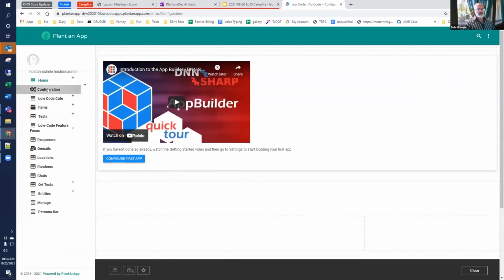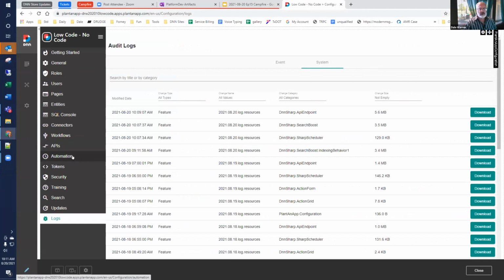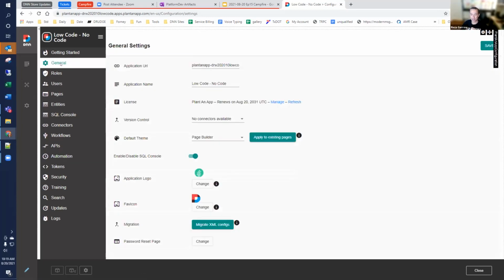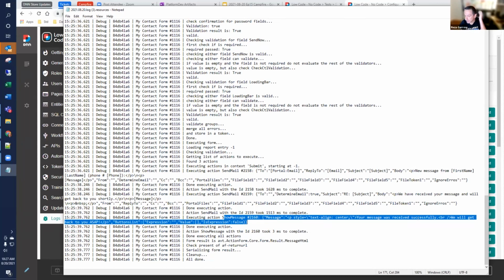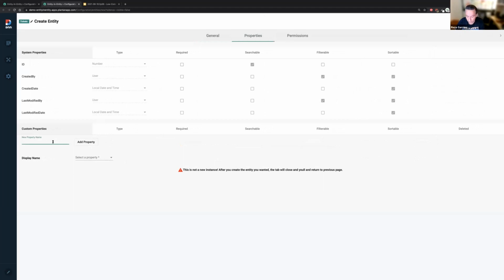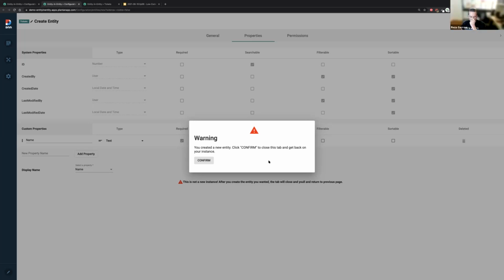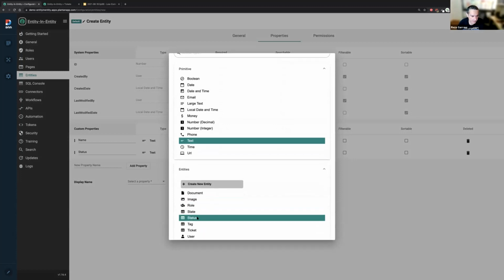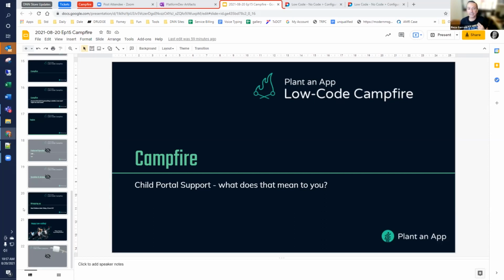Entities within Entities | The Low-Code Campfire #15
Why attend?

00:00  Welcome

02:25  Campfire Question: How to use Debug Mode in Automation

03:45 ___ Walkthrough of a sample automation job - an IMAP trigger
05:15 ___ The debug information provided in the Job History
06:19 ___/// Running the sample automation job; the information provided in the history
07:40 ___ Suggestion: turn on disk logs in other tools
08:35 ___ Downloading Logs from Logs / System; the Sharp Scheduler / Automation log
11:10 ___ Enabling logs in the log4net configuration
14:30 ___ Review of the enhanced logging as a result of DEBUG log4net option
16:05 ___ Return the Logger Level back to INFO when done to avoid congested logs
17:55 ___ The future of debugging settings in Plant an App
20:15 ___ 3 levels of logging: Log4Net, Automation Logging, Action Form logging
23:40 ___ Example of Action Form logging; activating; viewing results; deactivating

30:30  Entities within Entities - Reza
32:31 ___ Demonstration of feature
40:40 ___/// Brainstorming working with Entities
45:45 ___ Dependency View

51:15  Child Portal Support
54:25 ___ Client Feedback - Scenarios

1:06:55  Summary and Closing Notes